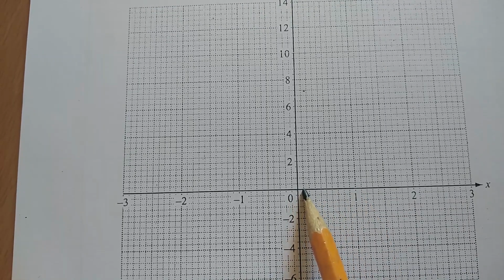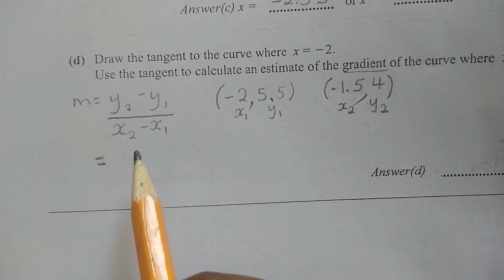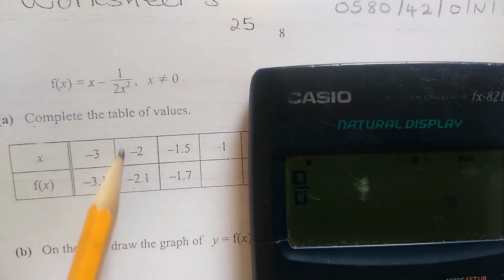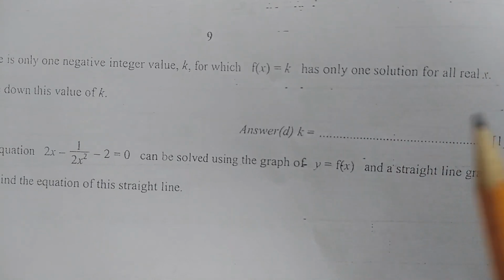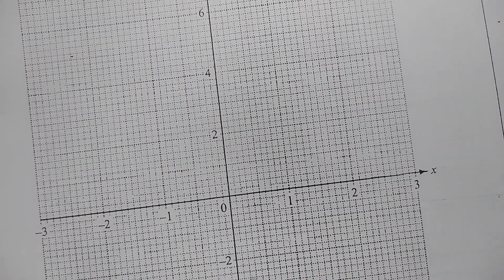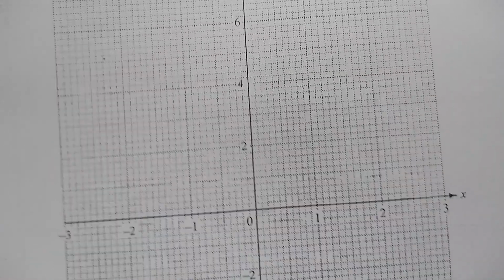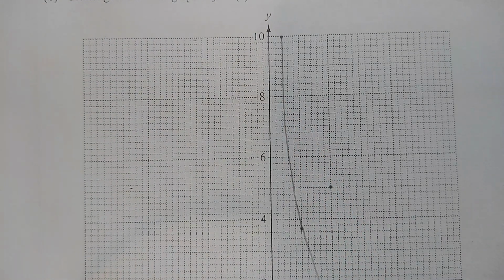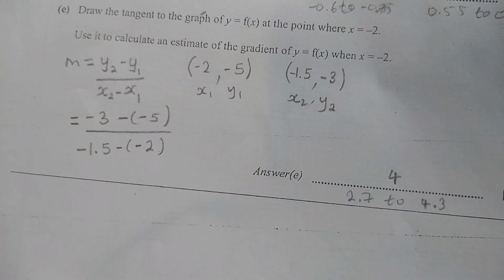GRAPHS OF FUNCTIONS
I will be teaching you how to complete the table of values, how to draw a graph and how to answer questions using the graph.